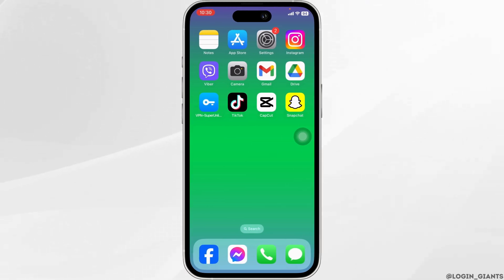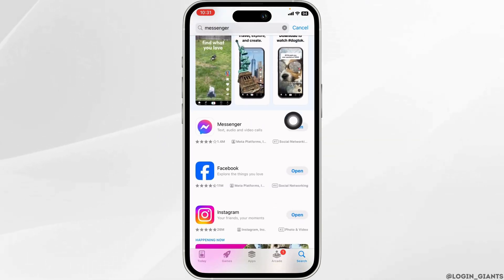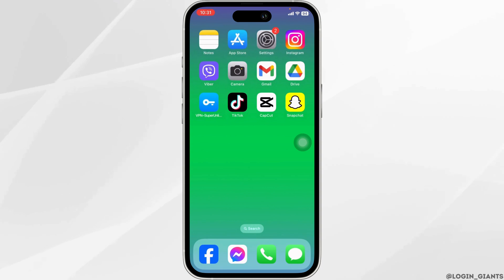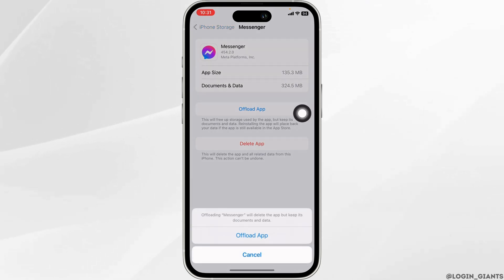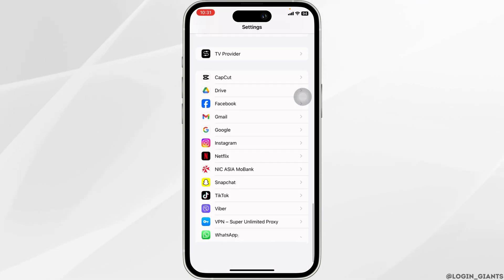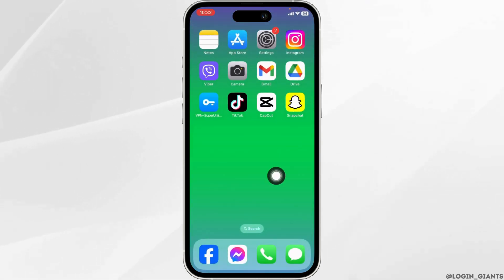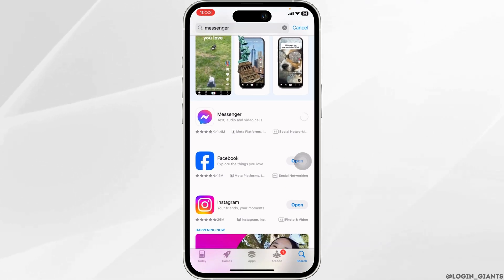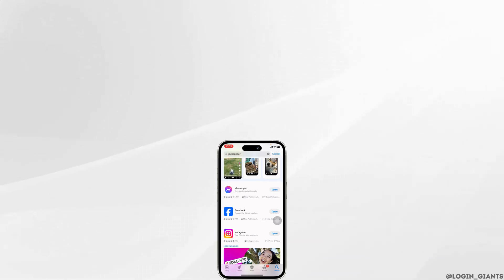FIX Messenger Custom Background on Video Call Not Working (Quick Fix!)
Having trouble with your Messenger custom background during video calls? Follow this quick fix to resolve the issue and get your custom background working again in no time. Whether you're experiencing technical glitches or settings misconfigurations, this guide will help you troubleshoot the problem swiftly.

In this quick fix:
0:00 - Introduction
0:05 - FIX Messenger Custom Background on Video Call Not Working (Quick Fix!)

Discover the simple steps to resolve the issue with your Messenger custom background during video calls. Follow our quick fix instructions to troubleshoot and restore the functionality, ensuring you can enjoy personalized backgrounds during your Messenger video calls once again.

Get your Messenger custom background working smoothly with this quick fix!